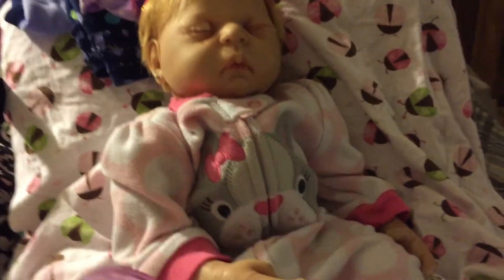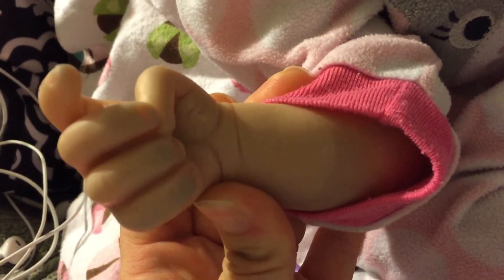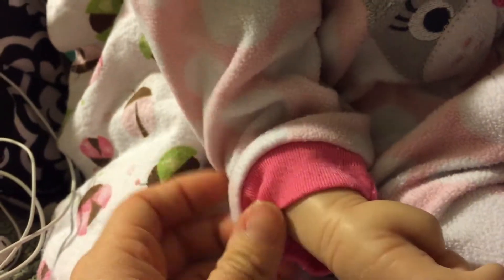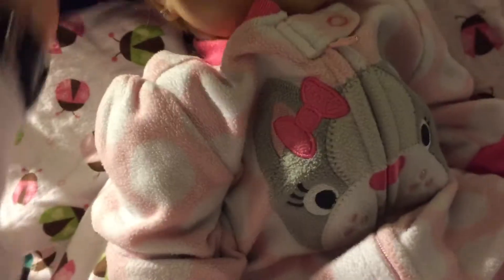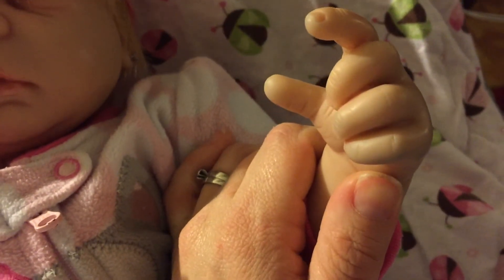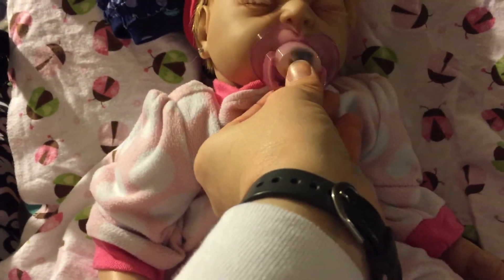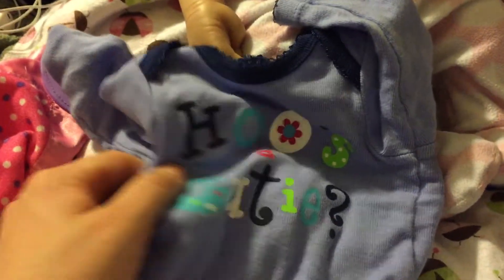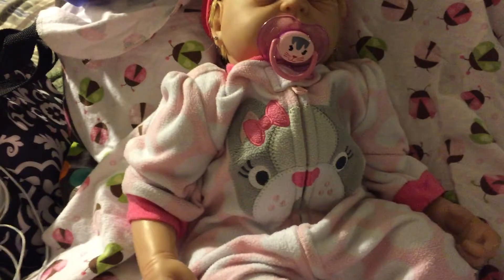Help reborn moms how do I get the blue dye off my babies